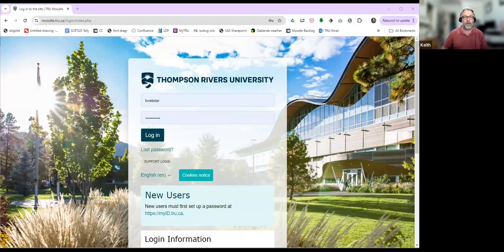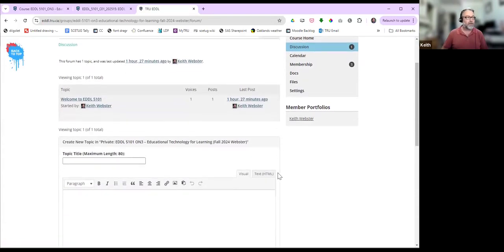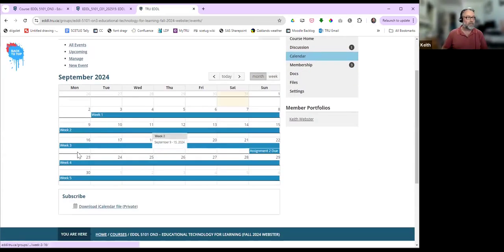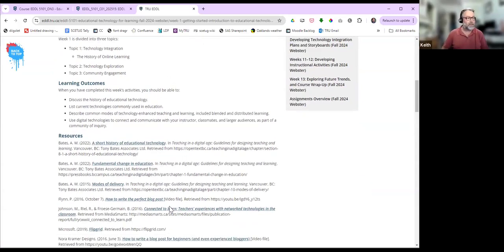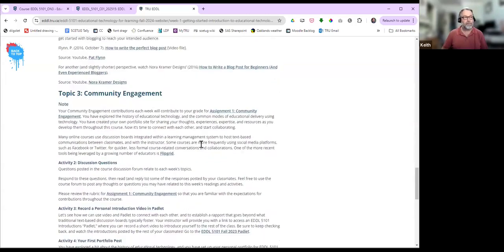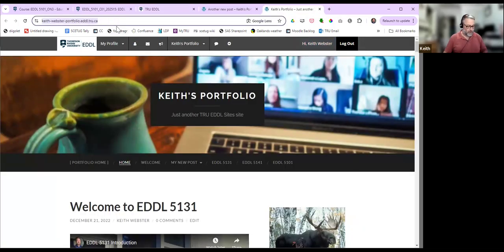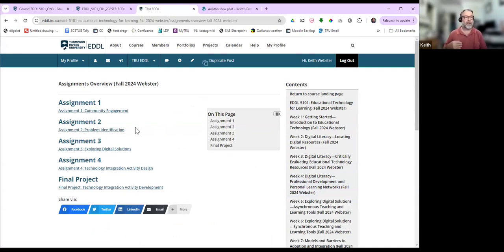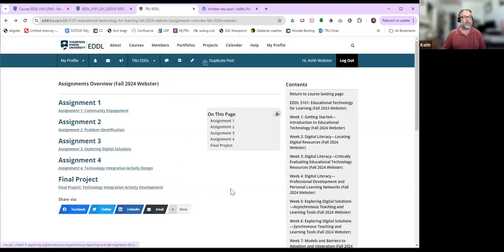Introduction to EDDL 5101 Fall 2024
Video for students starting EDDL 5101 at Thompson Rivers University